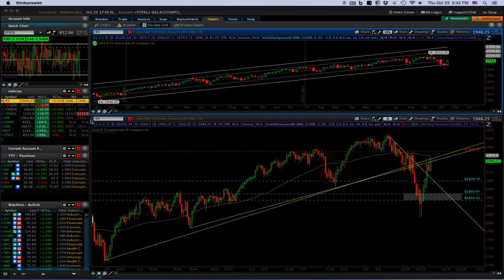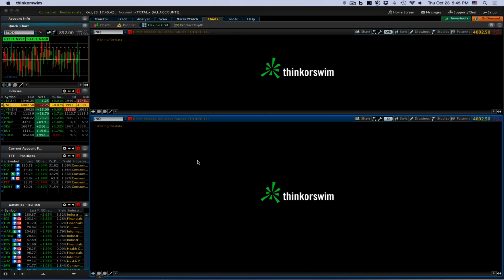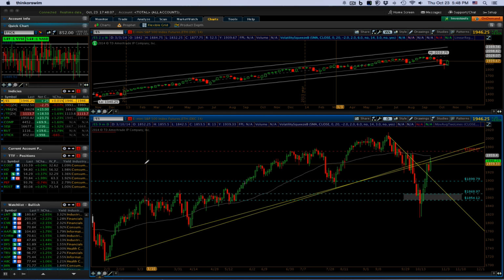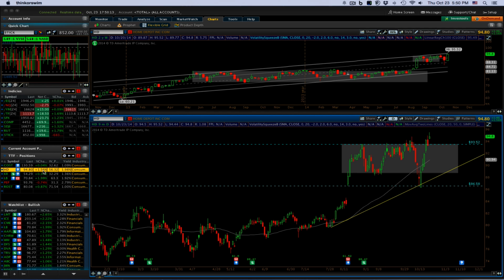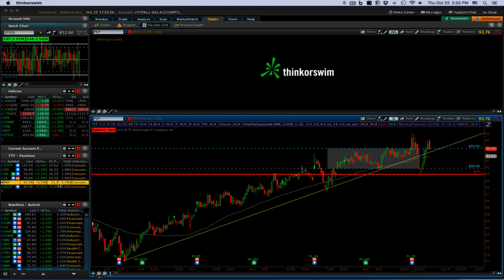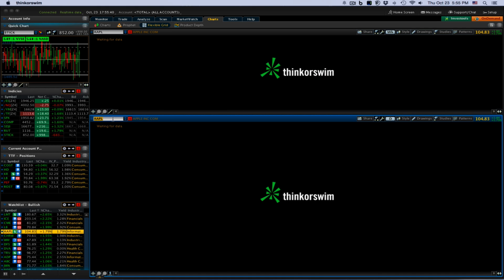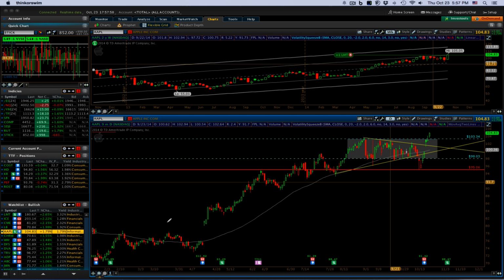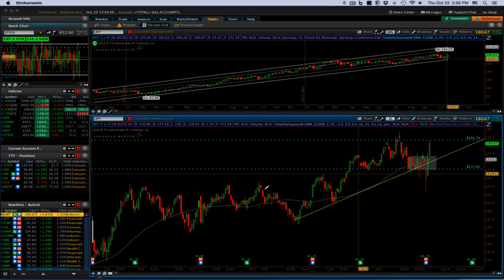Strategy Session - October 23, 2014